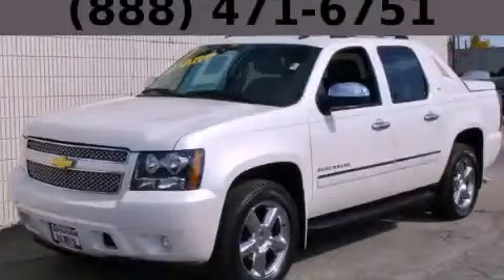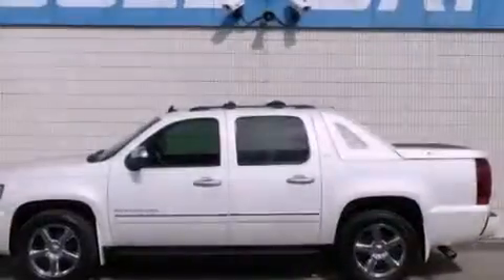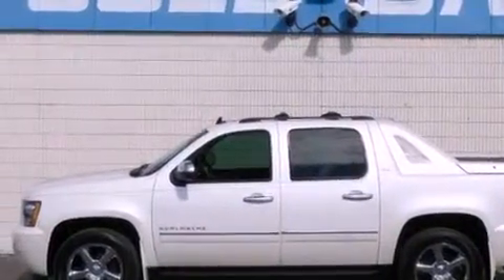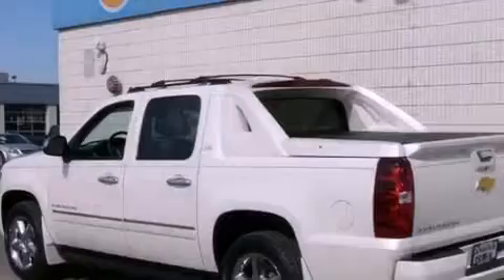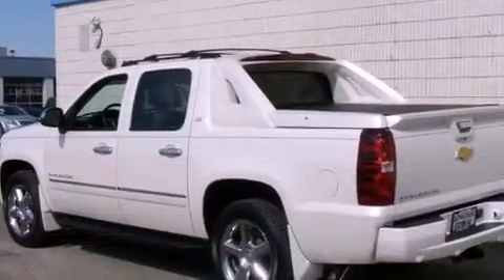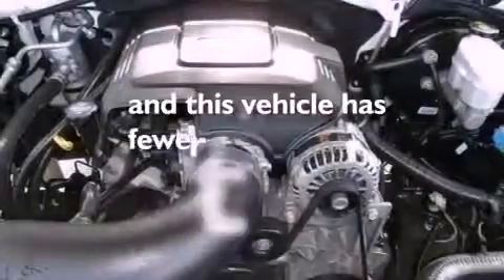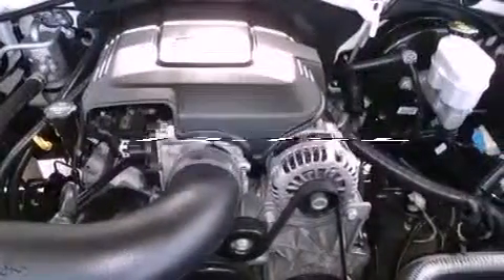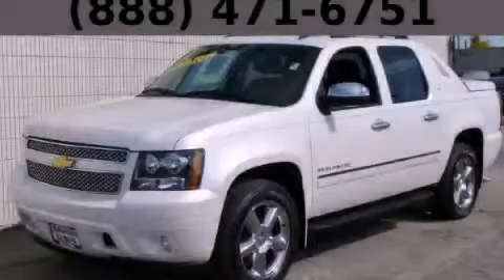2011 Chevrolet Avalanche Chicago IL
Year : 2011
 Make : Chevrolet
 Model : Avalanche
 Engine : Vortec 5.3L V8 SFI FlexFuel
 Trans . : Automatic
 Exterior : White
 Miles : 13,752
 Interior : Other

 115 W South Frontage Rd.

 2011 Chevrolet Avalanche  Bolingbrook IL